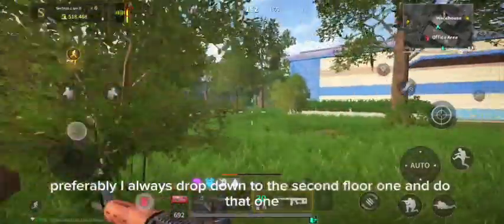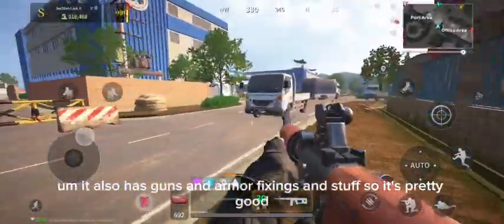How to Get Into the Key Card Rooms in Office Area • Lost Light